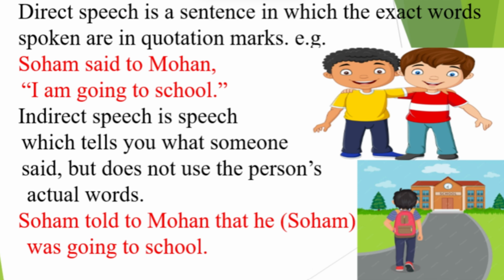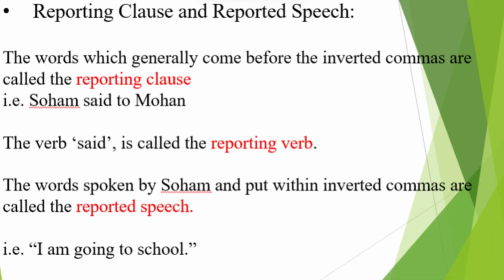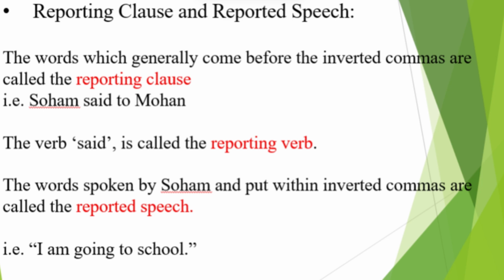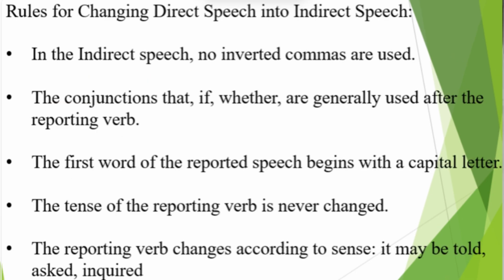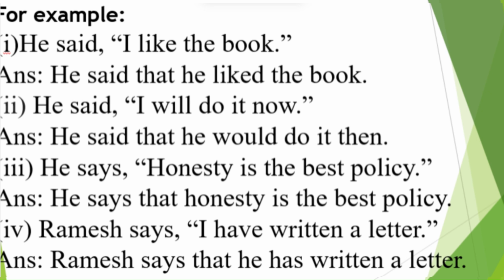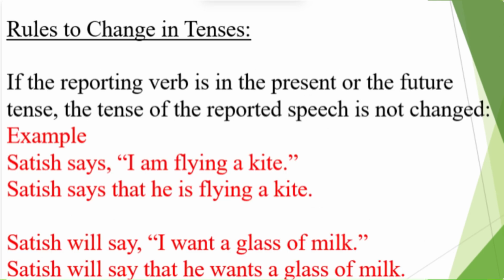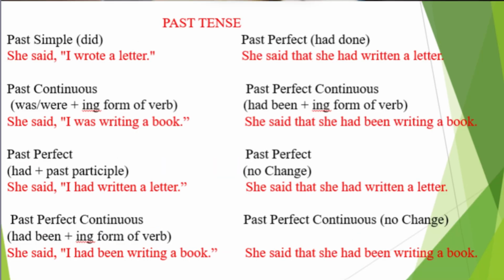Direct and Indirect Speech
Don't understand what is Direct and Indirect Speech 😵‍💫
Don't worry we are here to help you ☺️
Understand Direct and Indirect Speech in an easy way.